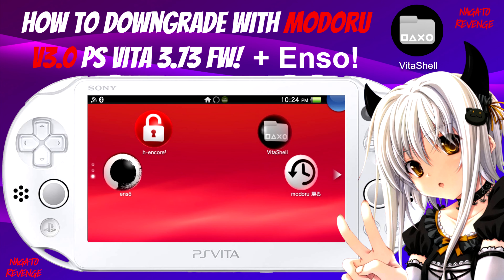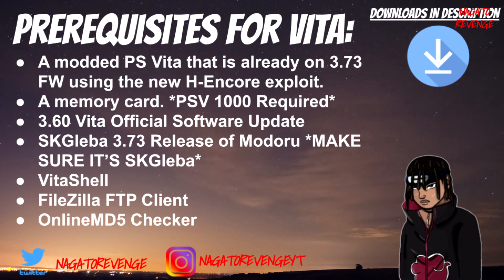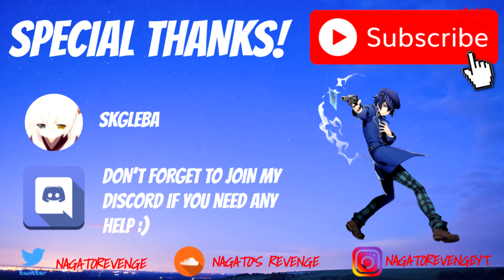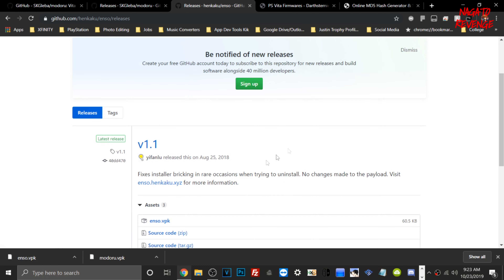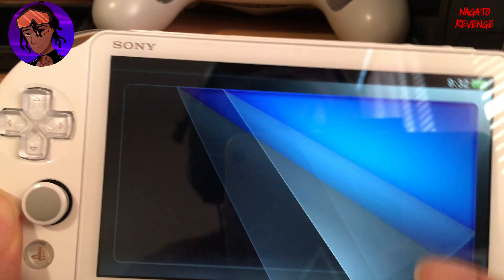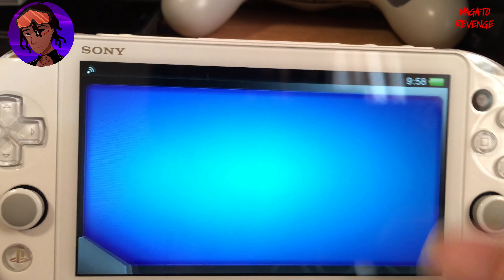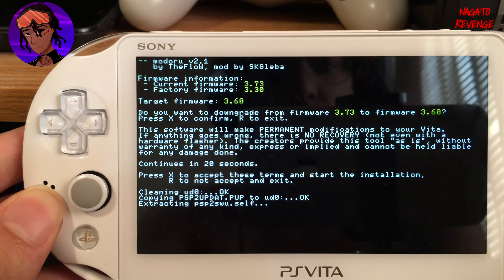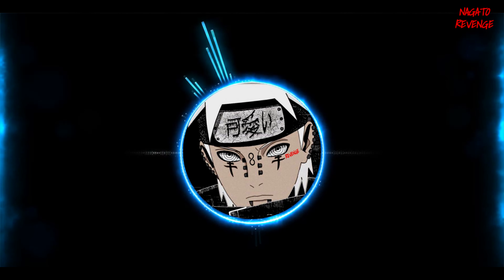How To Downgrade With Modoru V3.0 PS Vita 3.73 FW + HENkaku Enso! (3.73 ⇨ 3.60 FW)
Hello everyone, welcome back to my channel for today's video I'll be showcasing on how to successfully downgrade your PS Vita on the latest FW, this method that I am showcasing on my channel is the easiest method that you can execute on FW 3.73/3.72/3.71! As well in this showcase/tutorial I'll be showing you on how to install HENKaku Enso as well, which allows your device to have permanent HENkaku at boot.

Chapters/Time-Stamps:

0:00 - Introduction & Prerequisites (Important Information Before Downgrading)
7:25 - Verifying H-encore² Is Running + Checking Our Firmware.
8:00 - Downloading Modoru 戻る + The Essential Applications
11:20 - Extracting Our Homebrew Applications With WinRAR
12:36 - Verifying our MD5 Hashes For 3.60/3.65 Firmware
14:44 - Setting Up FTP From VitaShell To Transfer Our Files
15:48 - FileZilla FTP Client Setup (Transferring Our Homebrew)
18:25 - Installing Modoru 戻る & Enso.VPK
19:34 - Re-running H-encore² & Downgrading With Modoru 戻る.
22:30 - Verifying That You've Successfully Downgraded!
22:50 - Installing HENKaku & HENkaku Enso!
24:10 - Outro & Thanks

★ Prerequisites:

• A modded PS Vita that is already on 3.73 FW using the new H-Encore exploit.
• A memory card. *PSV 1000 Required*
• 3.60 Vita Official Software Update
• SKGleba 3.73 Release of Modoru *MAKE SURE IT’S SKGleba*
• VitaShell
• FileZilla FTP Client
• OnlineMD5 Checker
• Enso.VPK 1.1 *Once we successfully downgrade to 3.60*

★  Credits:

➤ SKGleba for the release of Modoru V.3 (3.73 Support)
➤ TheFlow for Modoru.
➤ PlayGirlNeko: Thumbnail help!